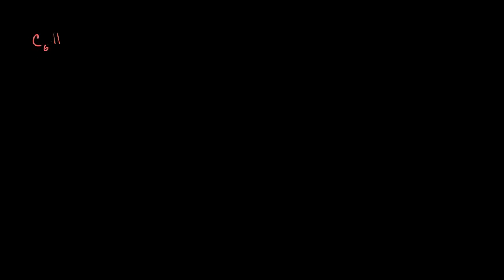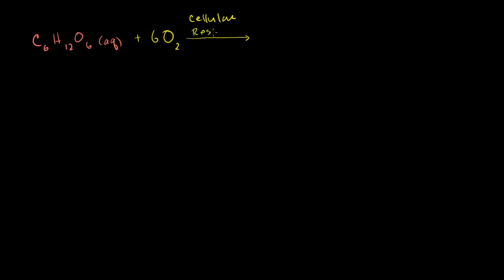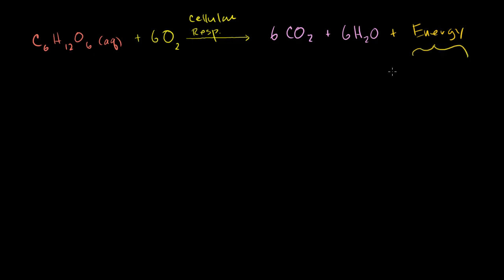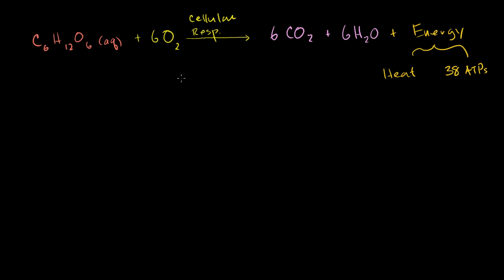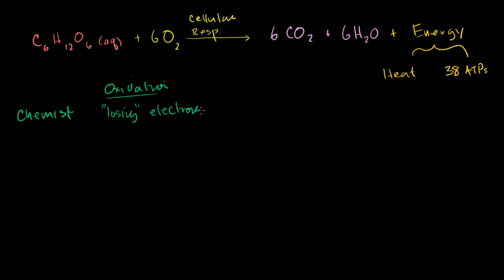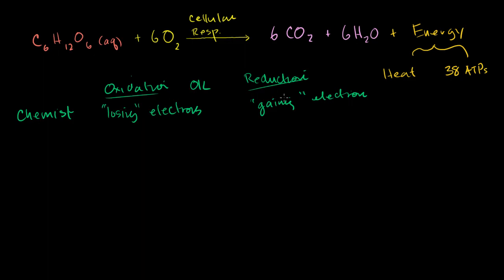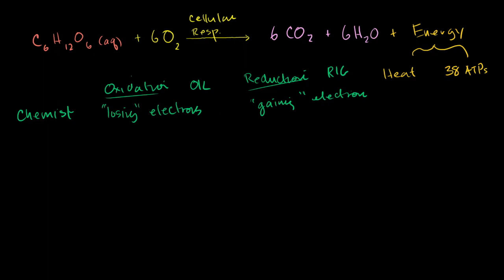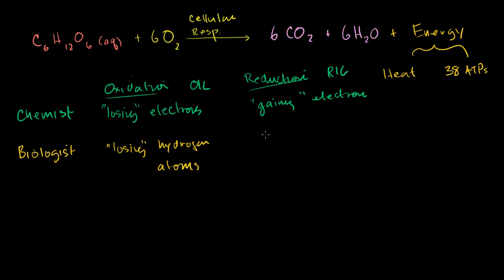Oxidation and reduction in cellular respiration | Biology | Khan Academy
Courses on Khan Academy are always 100% free. Start practicing—and saving your progress—now

Oxidation and reduction in cellular respiration. Reconciling the biology and chemistry definitions of oxidation and reduction.